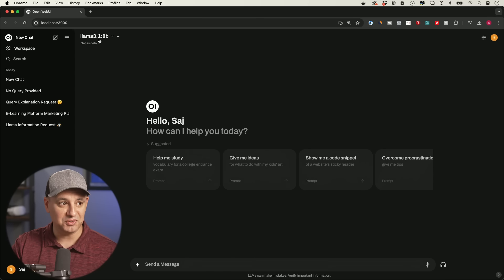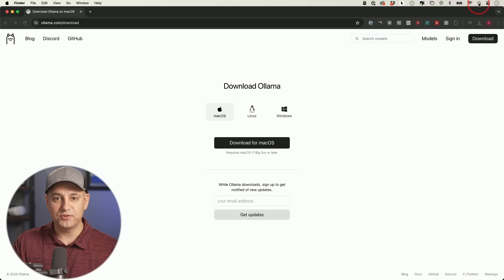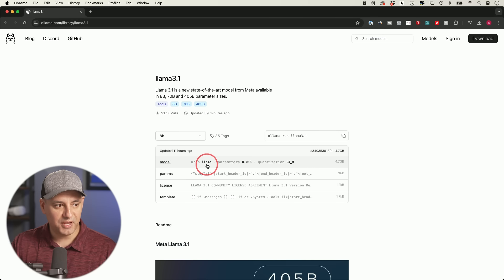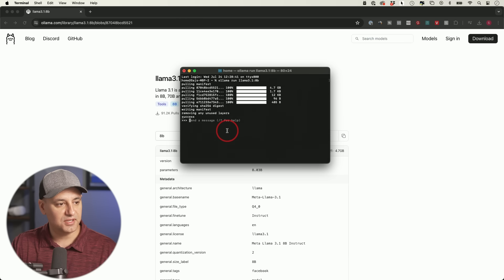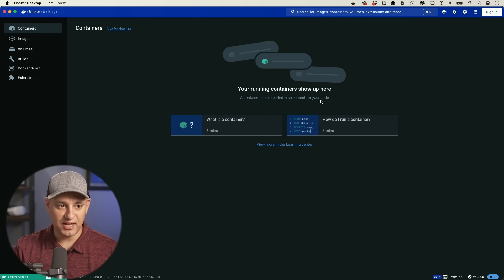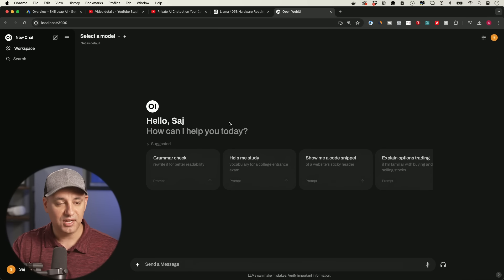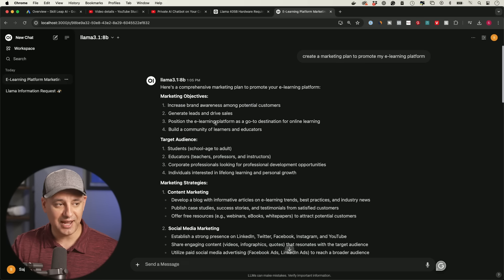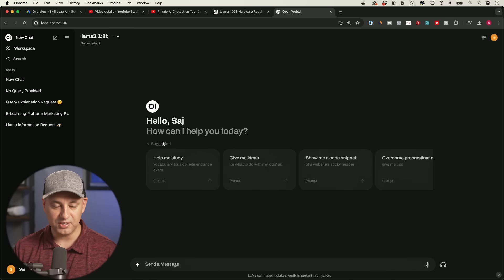Run New Llama 3.1 on Your Computer Privately in 10 minutes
Check out our updated course on running private AI chatbots on your computer.

Let me show you how to run the new Llama 3.1 model on your computer privately, without Wi-Fi, in just 10 minutes.
We'll cover the 8B, 70B, and even the massive 405B models. I'll explain the necessary hardware and take you through five simple steps.

Step 2: Copy and Paste Llama 3 install command using Terminal

Login to OpenWebUI and start using your local AI chatbot.